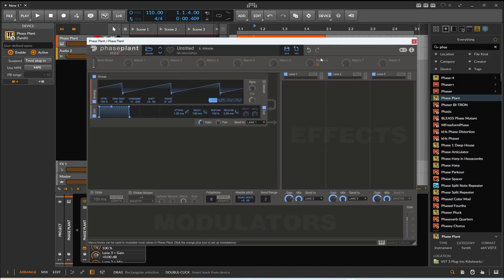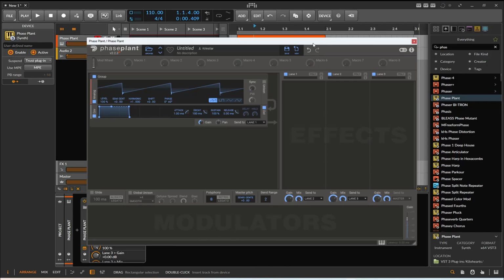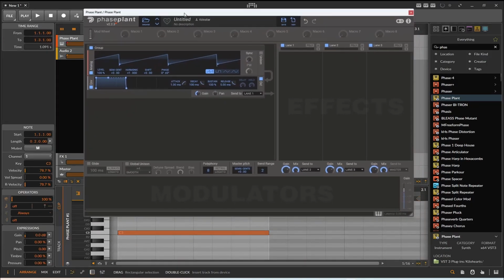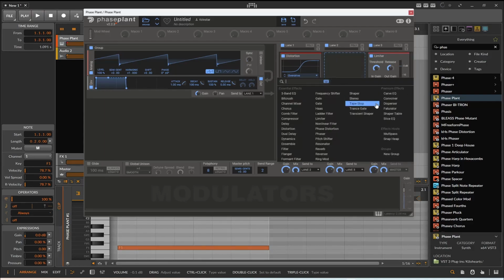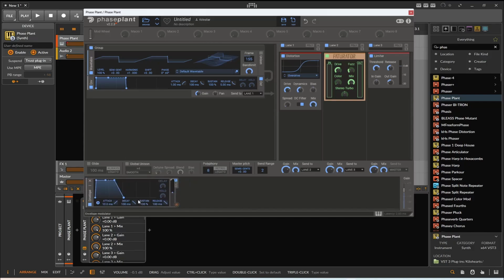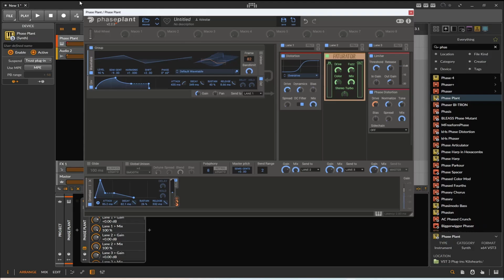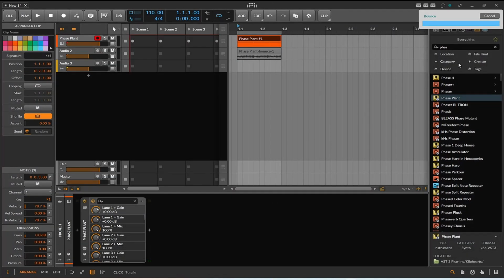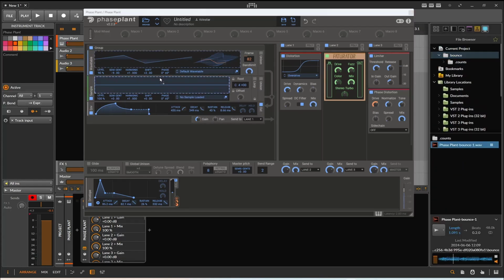Making a MONSTER! From Phase Plant :)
Was going for a growling, scratching, wound up with something Kaiju sounding Roar, still kinda cool..